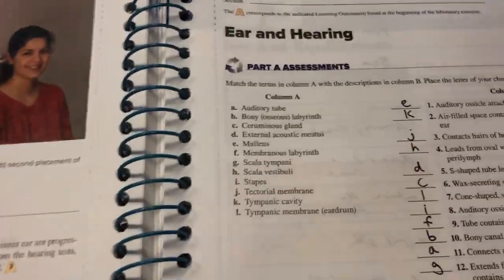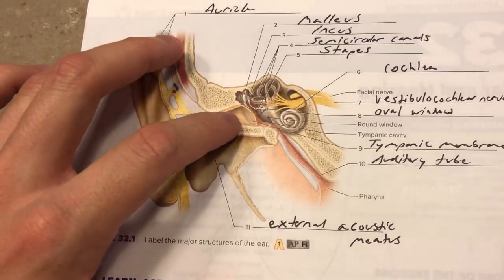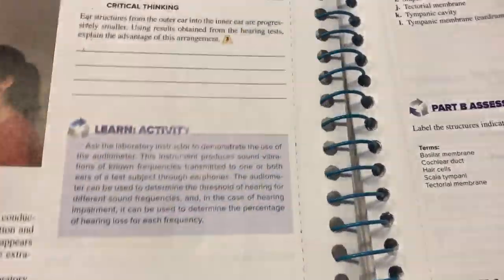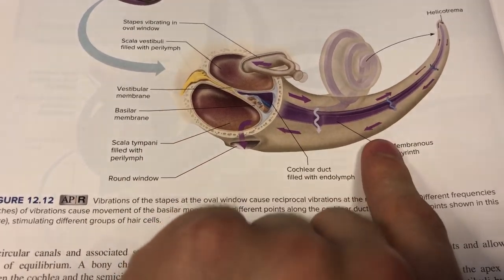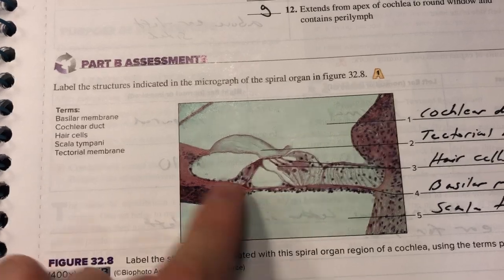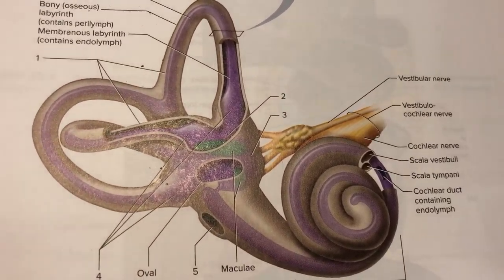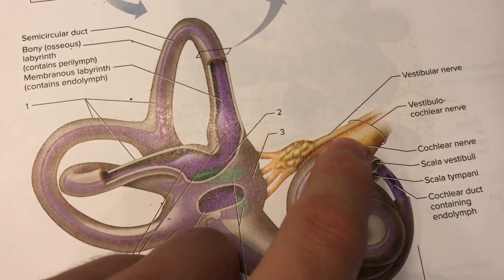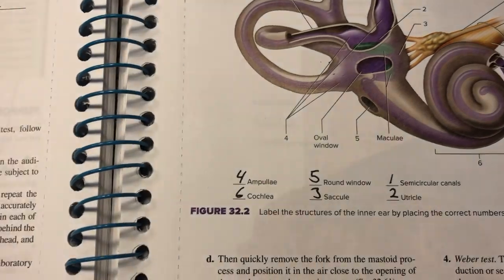Male Nursing Student Vlog #3: Hearing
In this video, I discuss the vestibulocochlear & vestibular nerves and how vibrations affect the brain using diagrams.